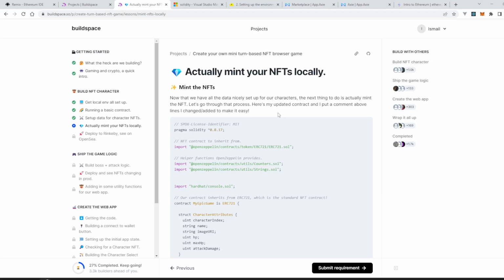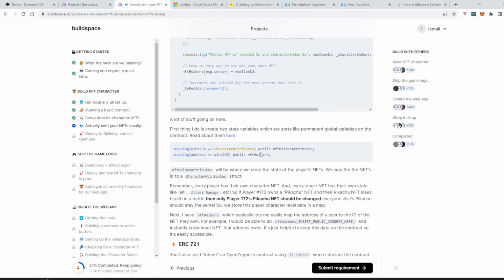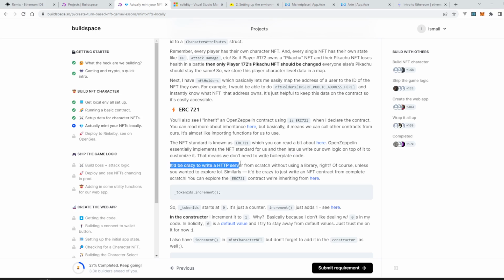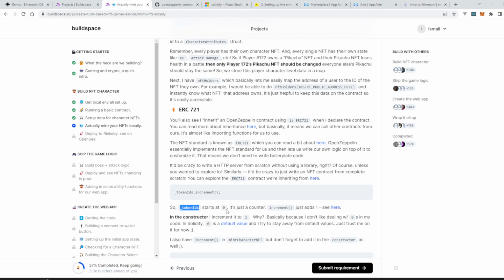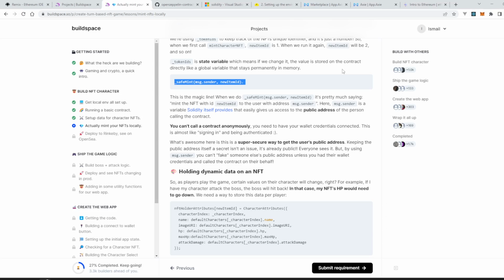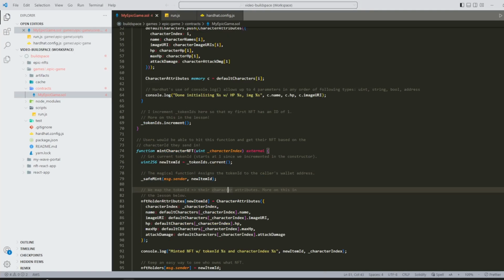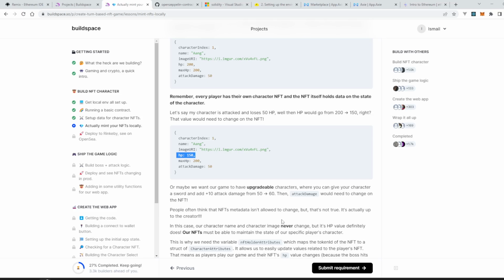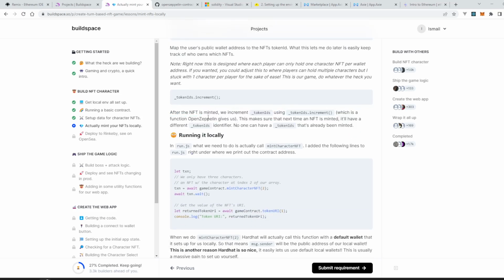Create NFT Game - Part 8